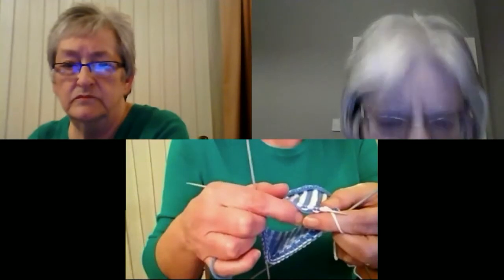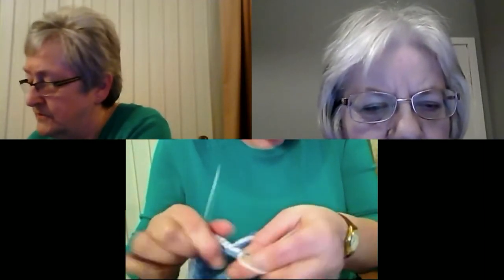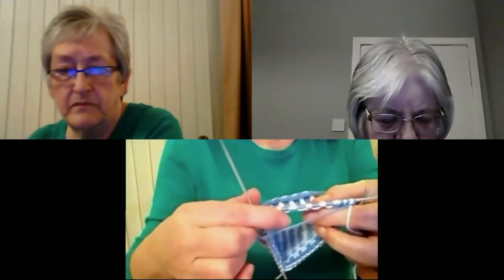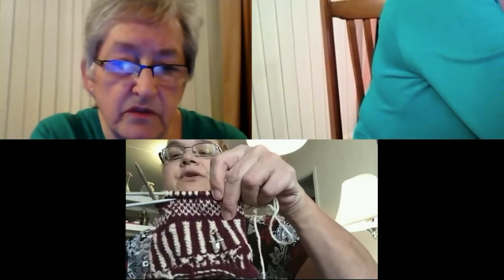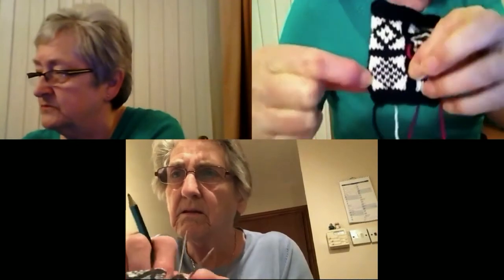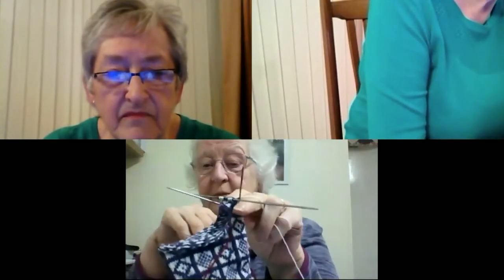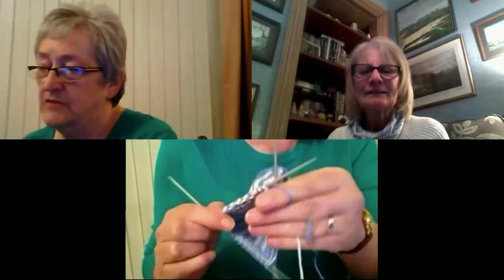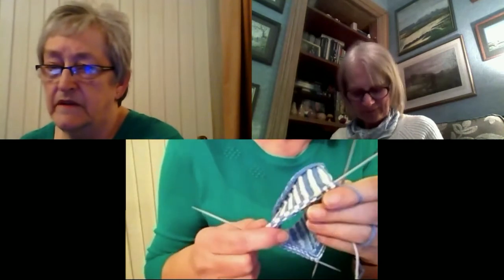Sanquhar knitting; Part 2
Part 2 of a six-part series on this unique pattern which originated in the Scottish town of Sanquhar. Demonstrations led by Sanquhar expert and pattern compiler, May McCormick.